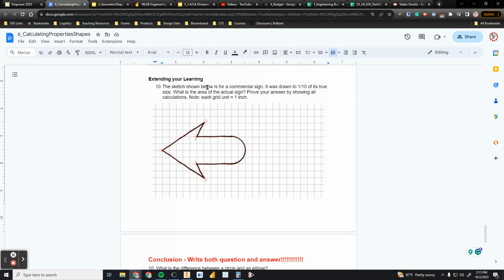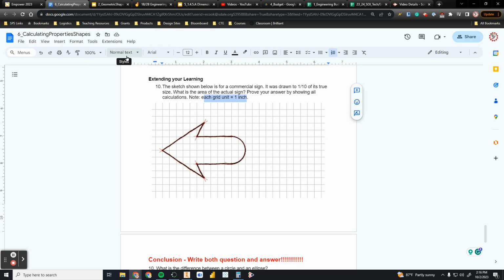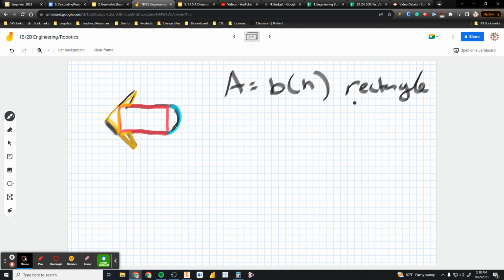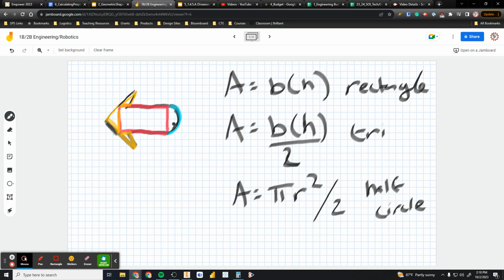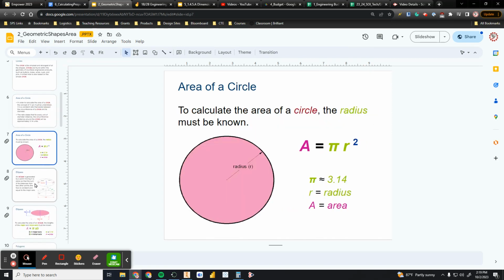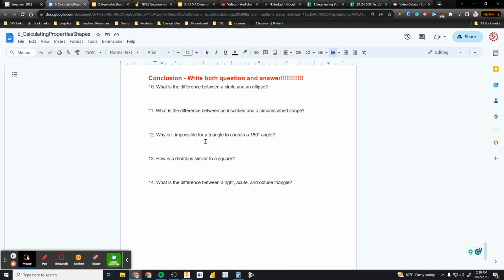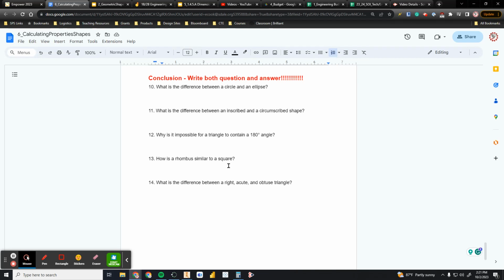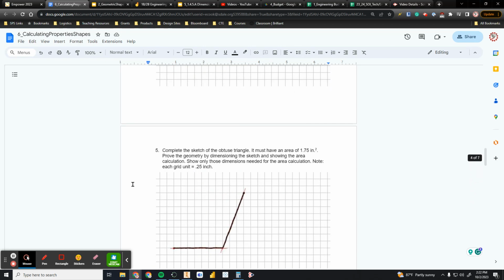Calculating Properties of Shapes Part 9